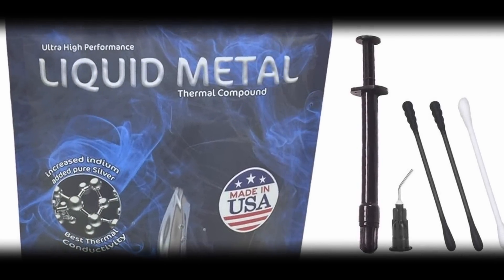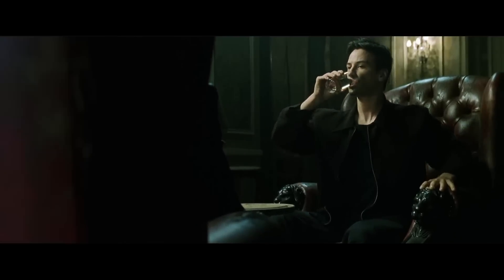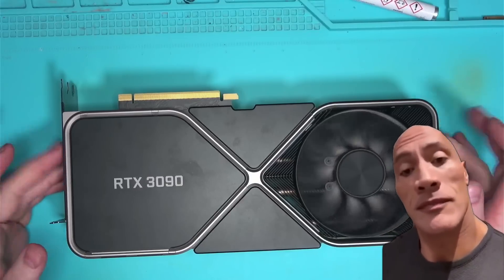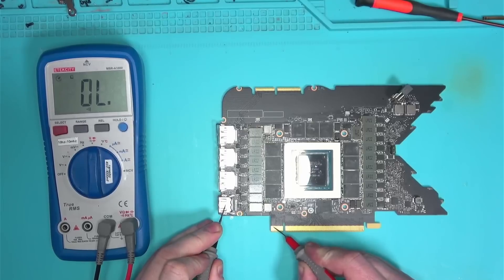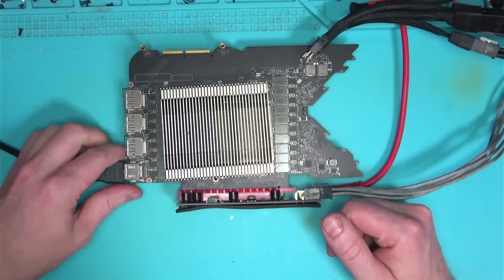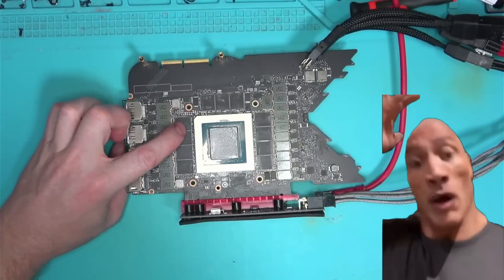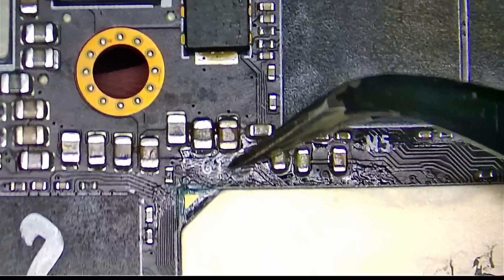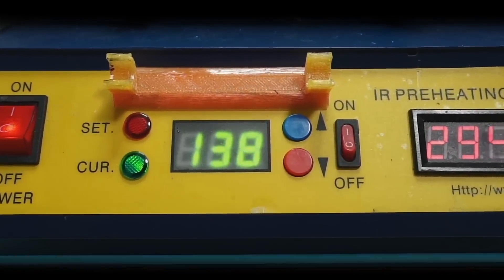3090 Founders edition Liquid metal damage repair